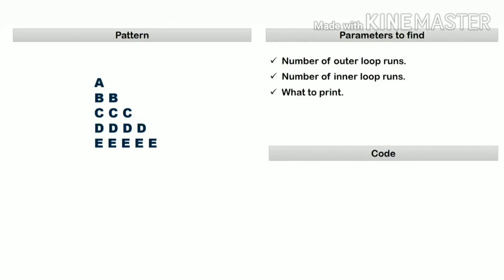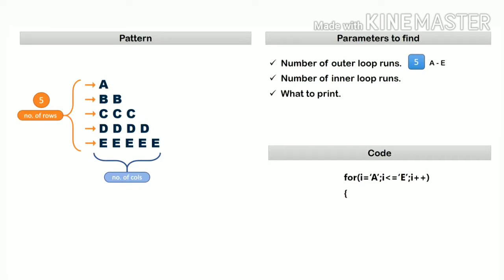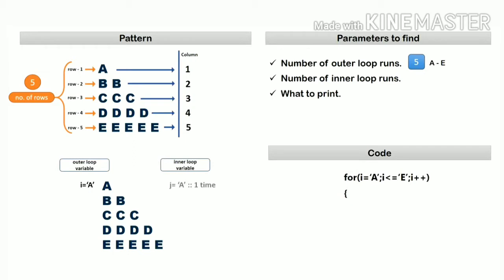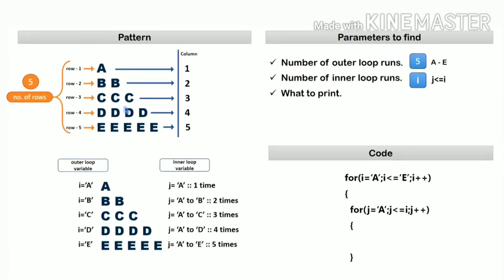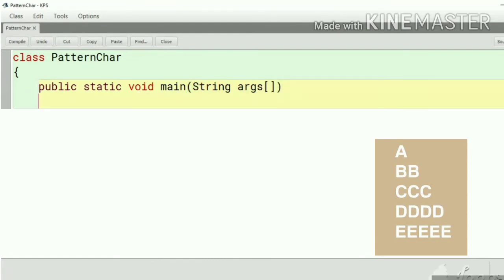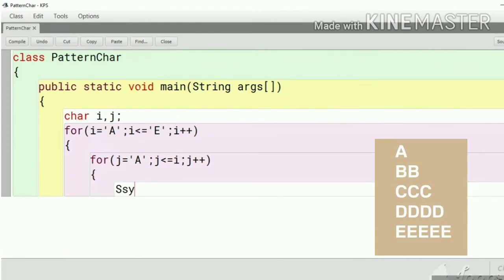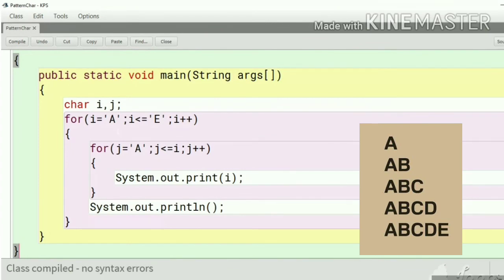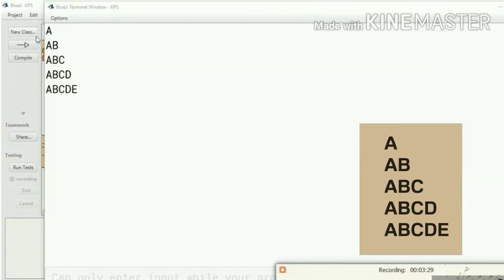Characters Pattern Program in Java